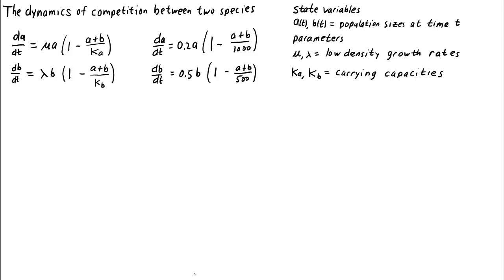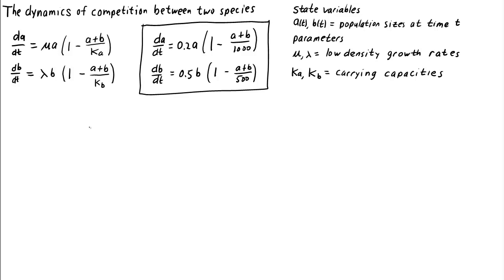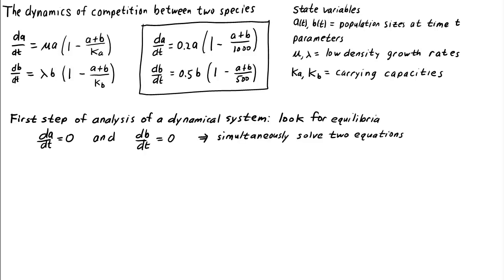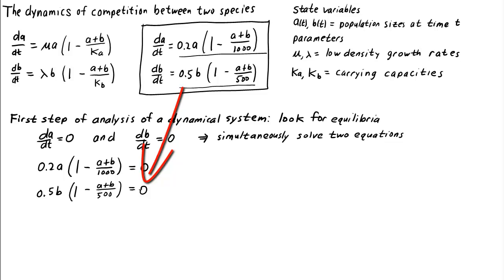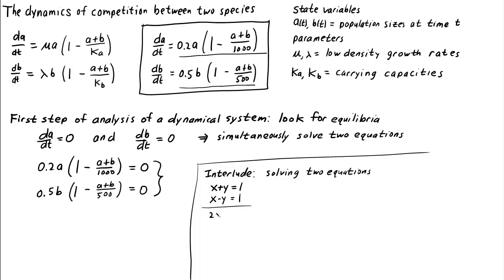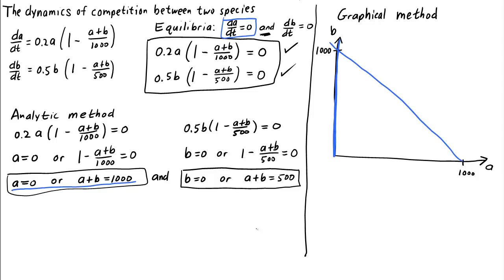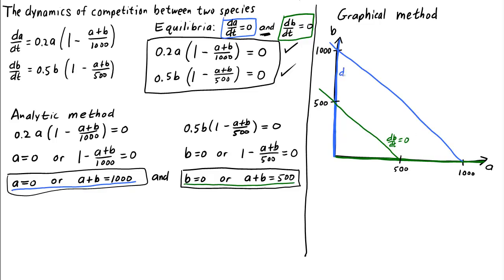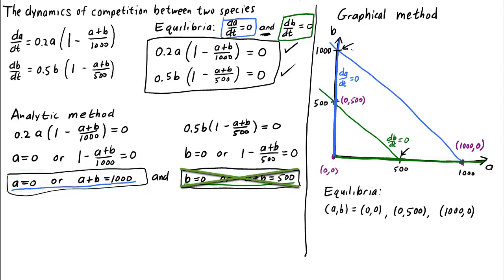The dynamics of competition between two species, equilibria 1